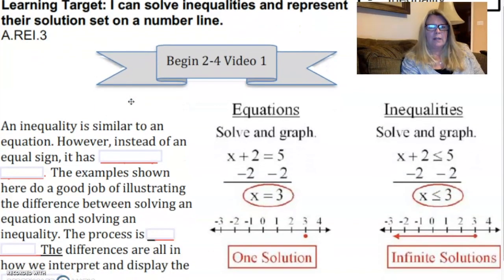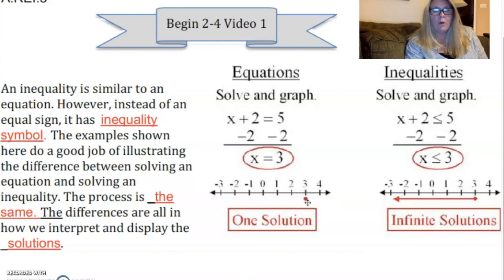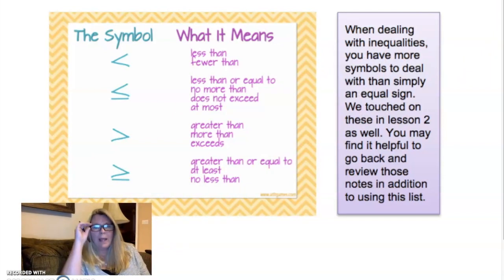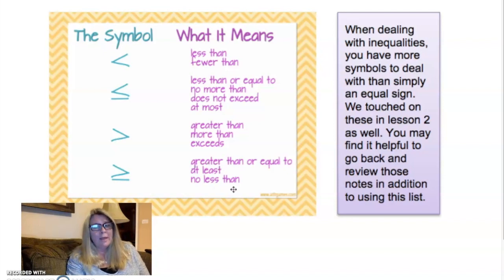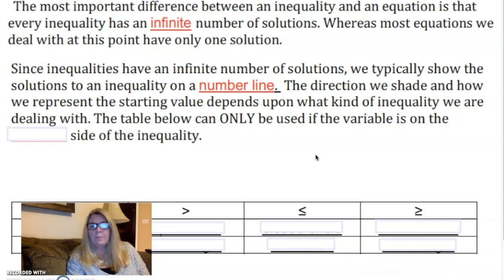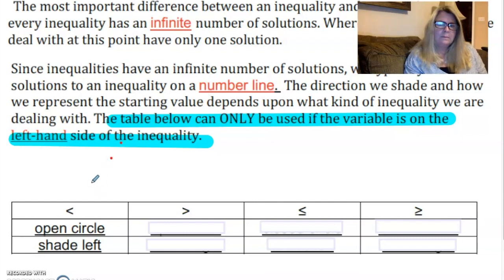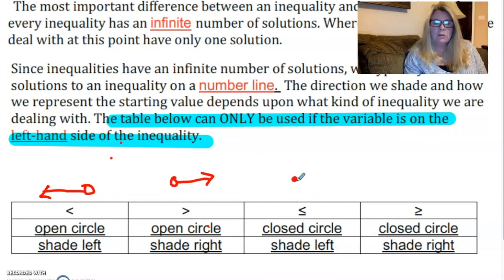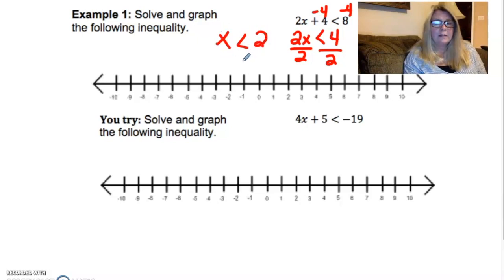2-4 video 1 Solving inequalities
This video is about 2-4 video 1 Solving inequalities